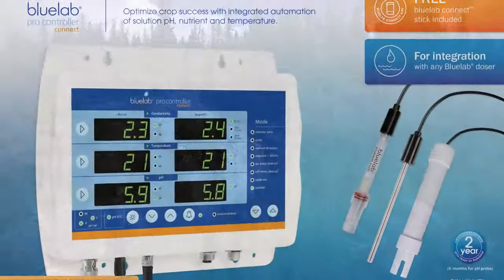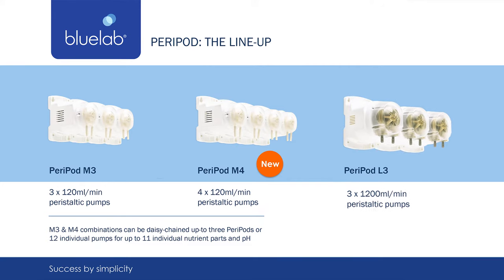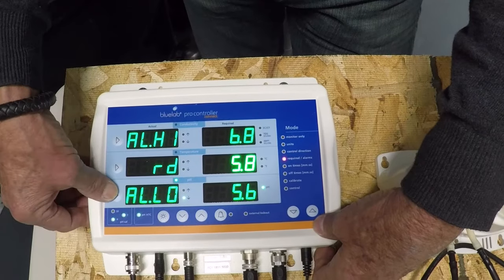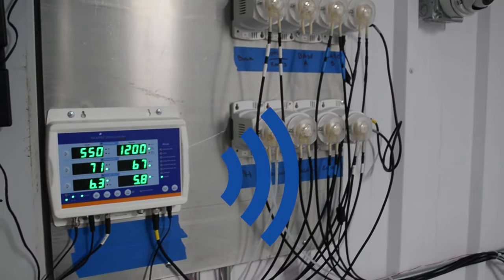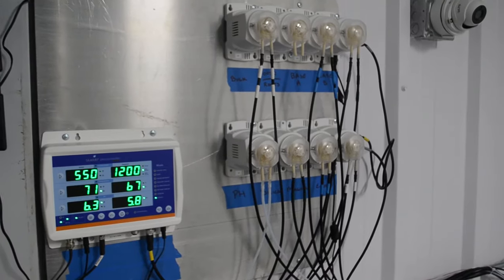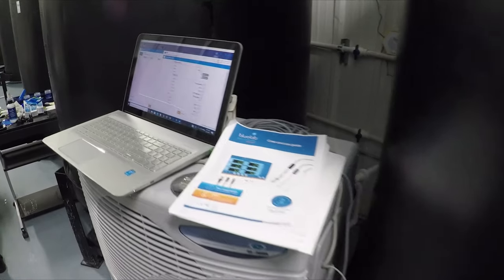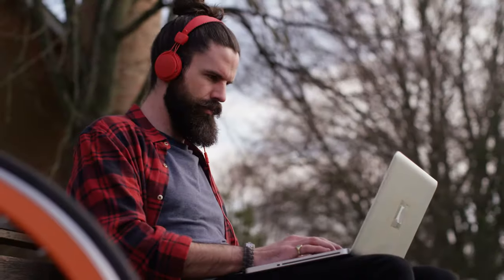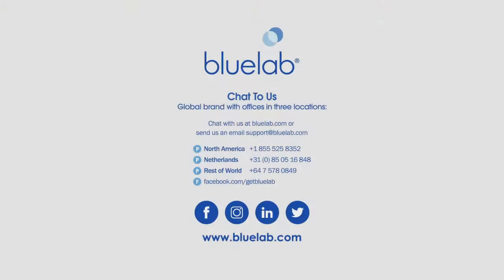Bluelab Pro Control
Full control of reservoir pH, conductivity and temperature in one place.

When connected to a dosing system the Bluelab® Pro Controller™ manages pH, conductivity and temperature levels in reservoirs. As your plants feed, pH and nutrients are automatically adjusted to the desired range.

Monitor, data log and control your system in real time for immediate response to personalised settings and system alerts, direct from your computer.